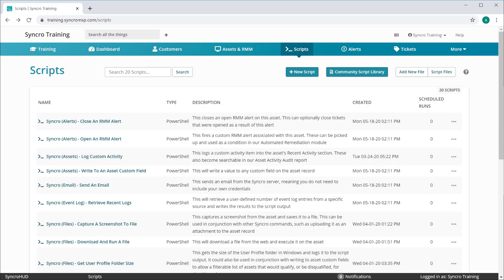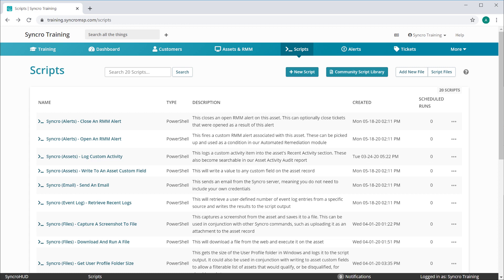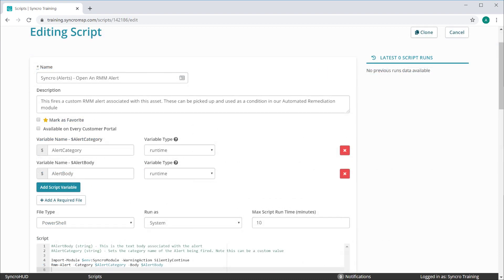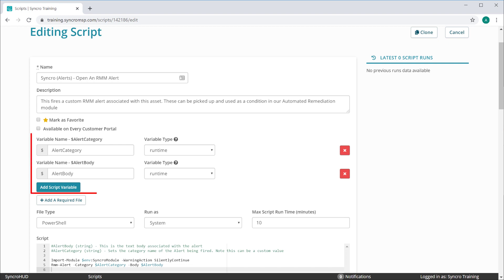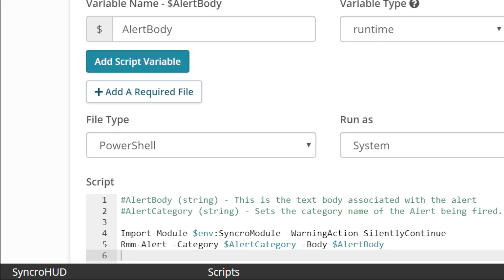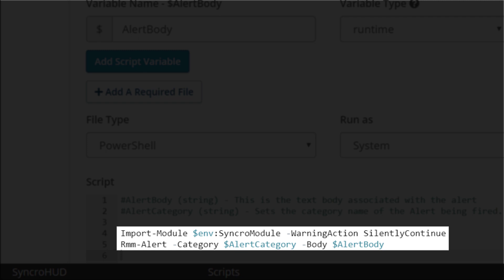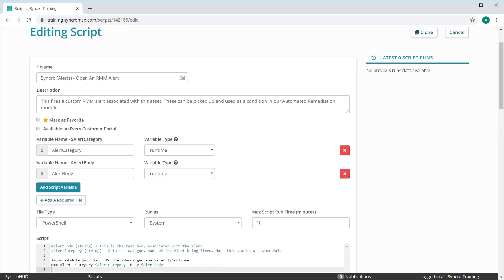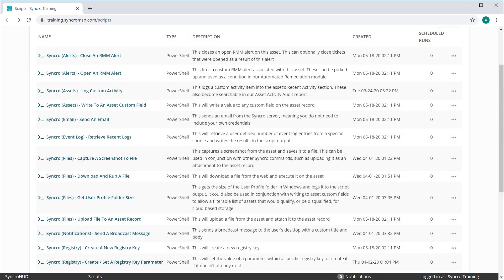Release Update - Bootstrapped Scripts Overhaul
We've added some new default scripts into Syncro. We get asked quite frequently how to better utilize Syncro's extremely flexible scripting system, and these scripts are designed to do just that. They're organized by type, and designed to accomplish one simple task each. When applicable, these scripts will introduce you to some of the more robust aspects of our scripting system, like script variables and Syncro's very own PowerShell Commands.